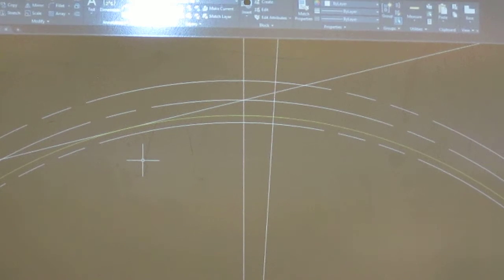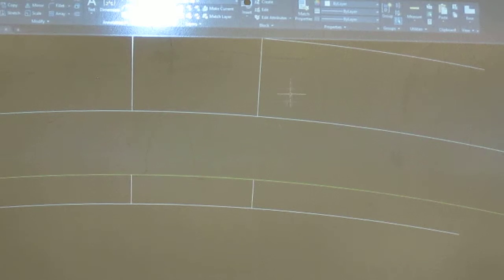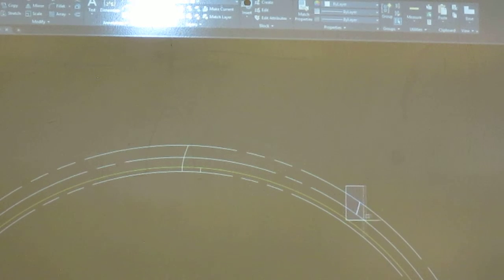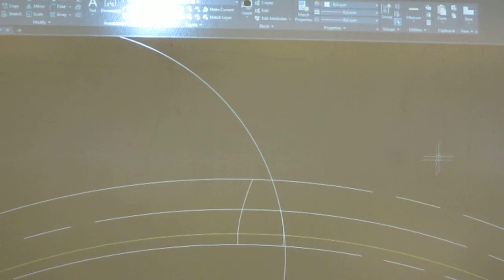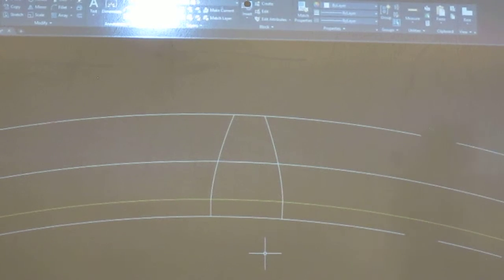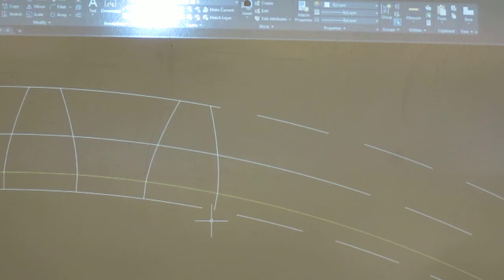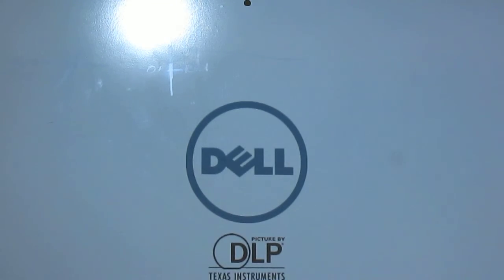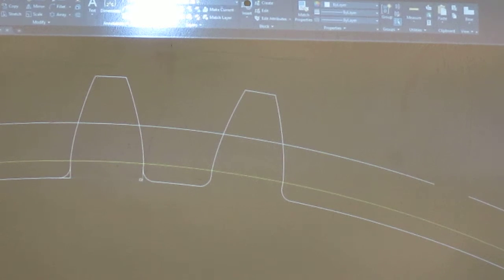6/21/19 part 3